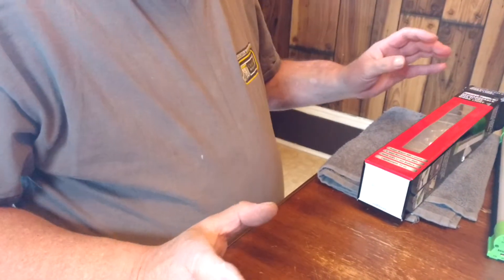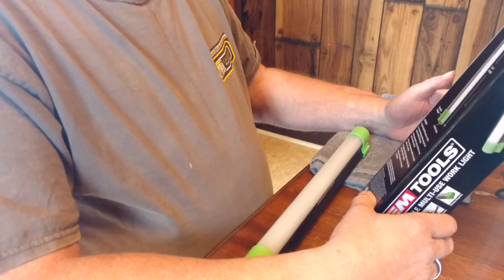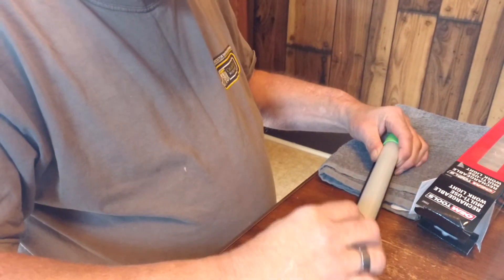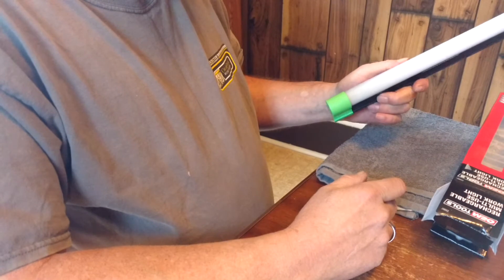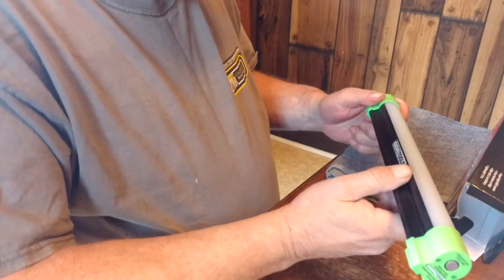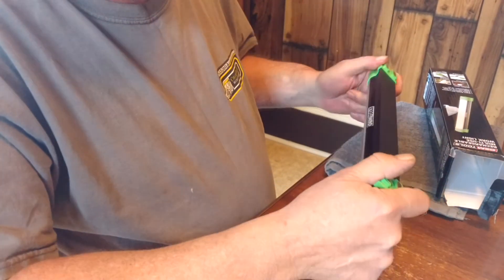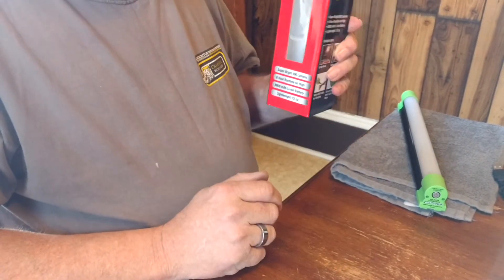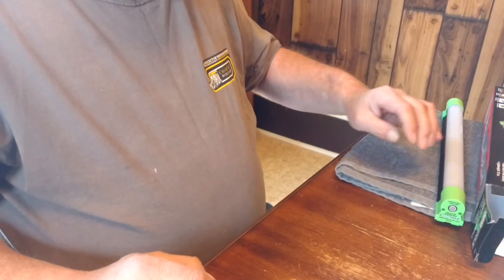OEM light first thoughts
OEM light 25997 my thoughts on it. I did let them know I was going to do a review on the light. I will not talk about the price of it because every store is going to be different.